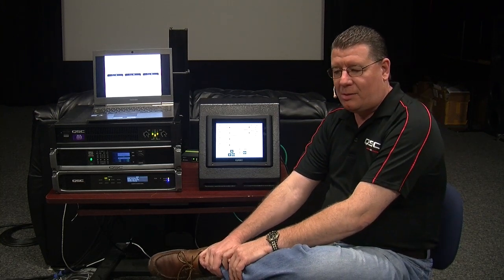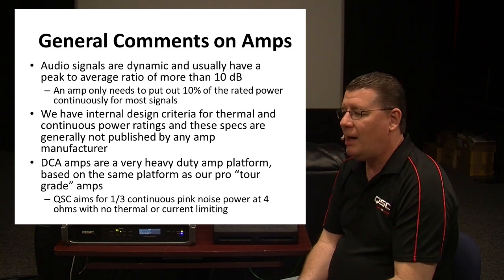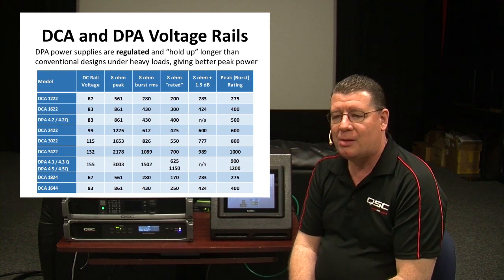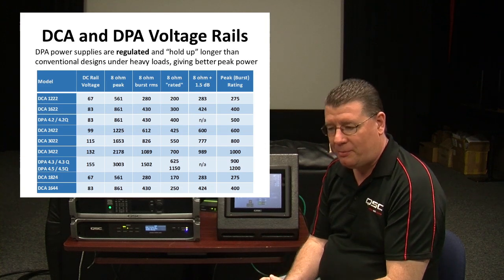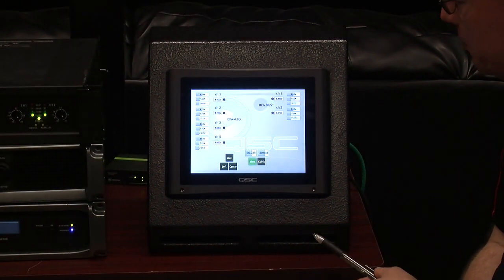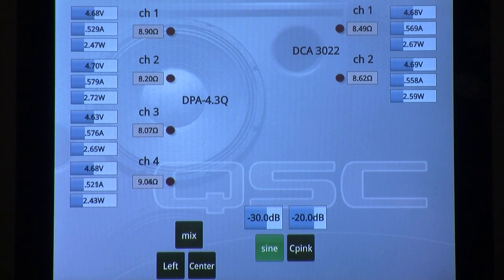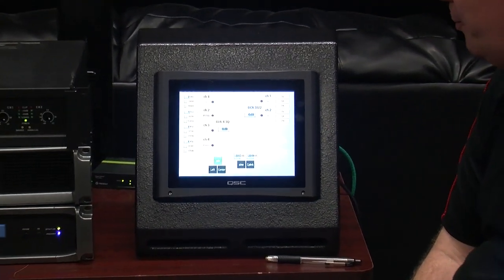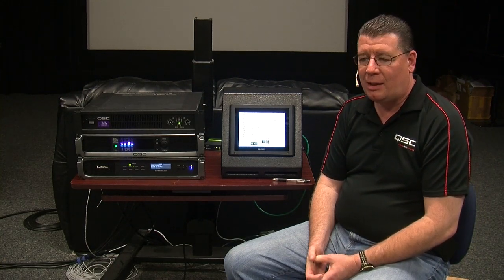QSC Cinema: Real-World Amplifier Power Specifications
Presented by Barry Ferrell, Sr. Vice President & Chief Strategy Officer